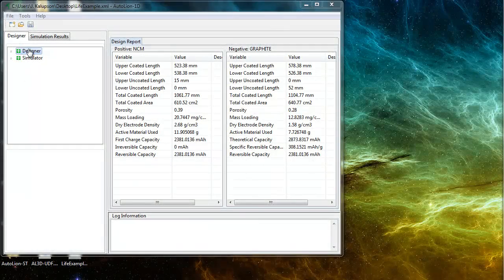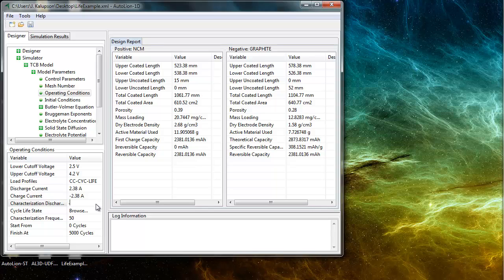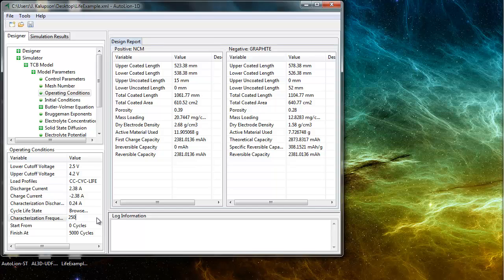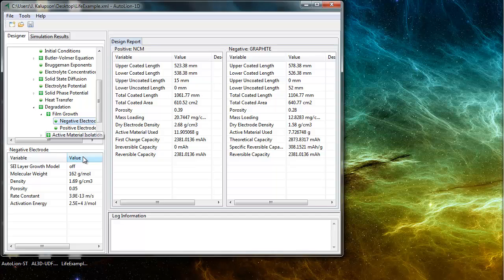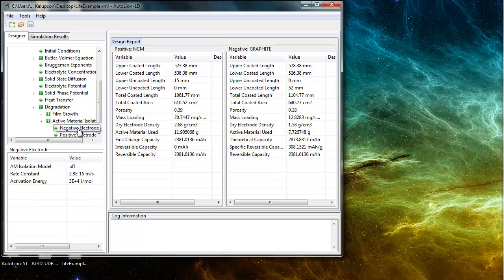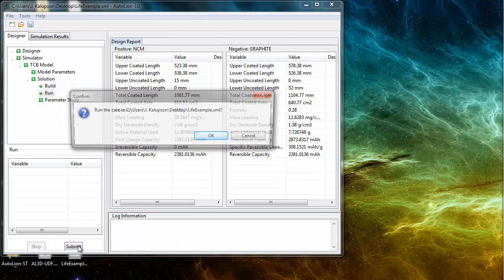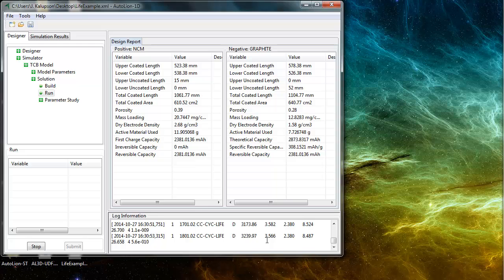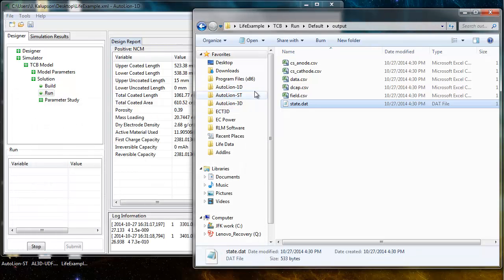Life Simulation in AutoLion-1D™